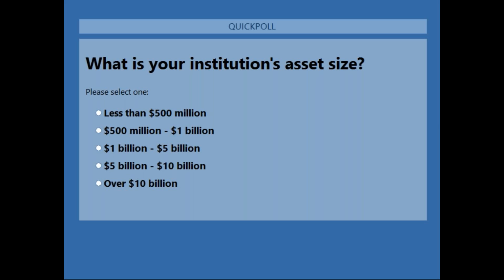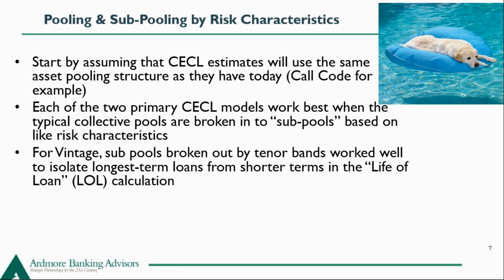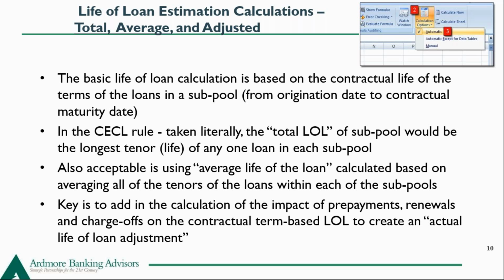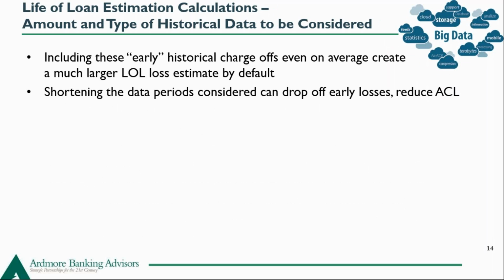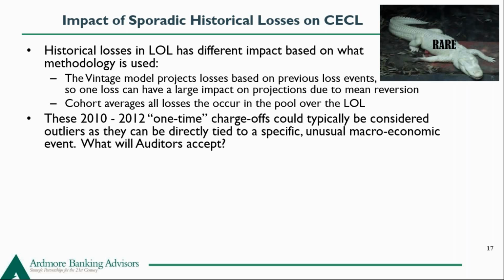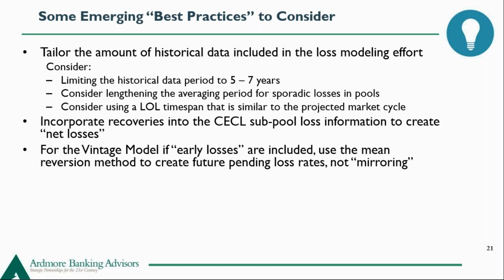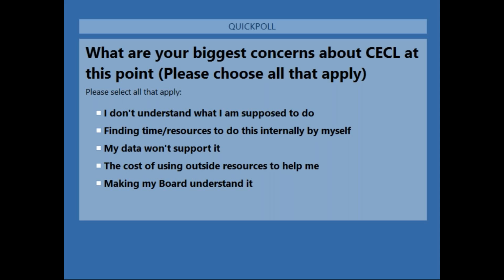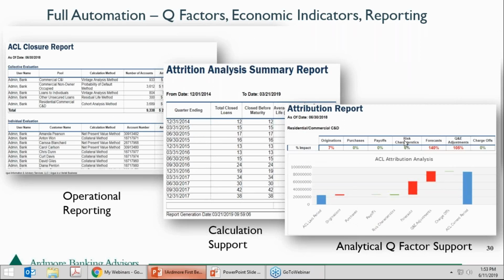Supporting the CECL Journey: Challenges and Solutions for Community Banks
This year, Public Business Entity (PBE) Banks who must be CECL compliant in 2020 started their parallel runs. Running actual community bank portfolio data through the CECL models has surfaced some interesting results – and some important best practices to know.

As part of Ardmore Banking Advisor’s educational series on CECL compliance for community banks, Peter Cherpack, EVP and Partner of Ardmore shared some of these initial findings and trends during our complimentary webinar, “Supporting the CECL Journey:  Challenges and Solutions for Community Banks - Emerging Best Practices in Calculations” on Tuesday, June 11th.

Peter outlined the Regulators' most recent guidance on CECL and made suggestions as to how community banks can prepare themselves to meet or exceed regulatory expectations in this evolving area.